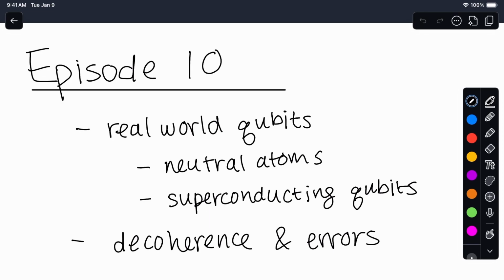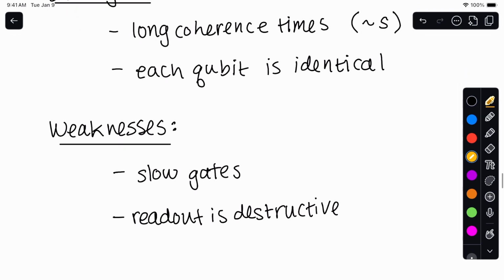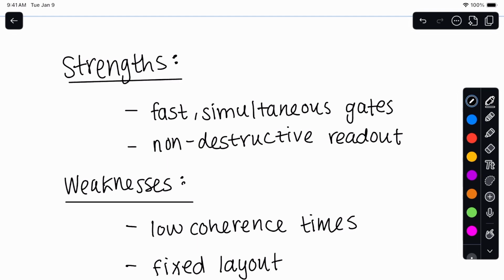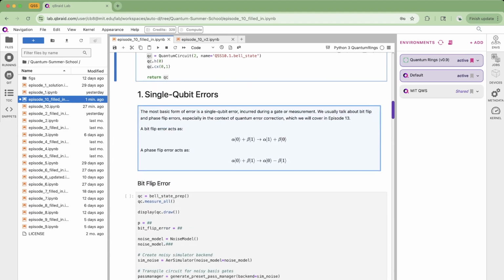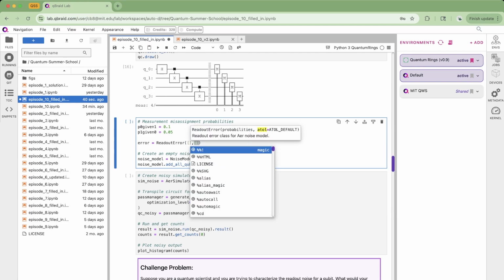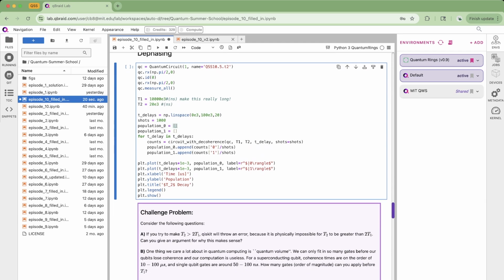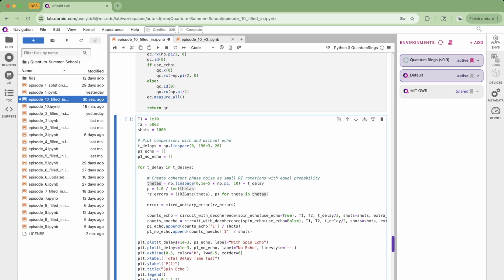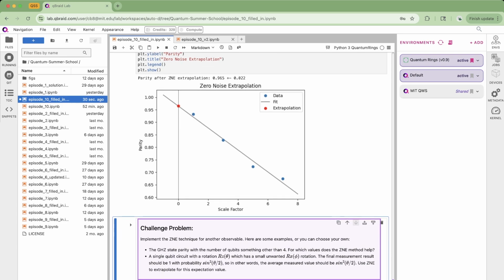Quantum 101 - Lesson 10: Noise and Error Mitigation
Tackle the biggest challenge in quantum computing: Noise & Error Mitigation, learning about physical noise sources and their impact. Discover essential techniques like readout-error mitigation, zero-noise extrapolation, and dynamical decoupling to improve the reliability of quantum computations.

00:00 Introduction
00:35 Real Qubits
03:03 Types of Qubits: Neutral Atom & Superconducting
12:27 Decoherence
15:25 Notebook: Single Qubit Errors
23:44 Notebook: Decoherence
29:22 Notebook: Error Mitigation
38:48 Summary